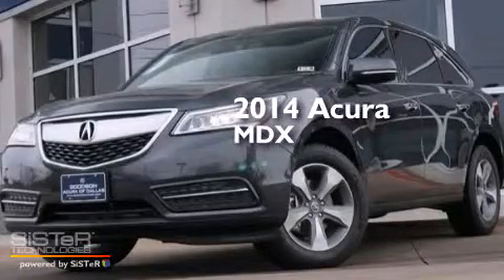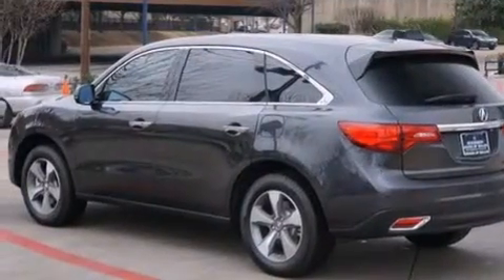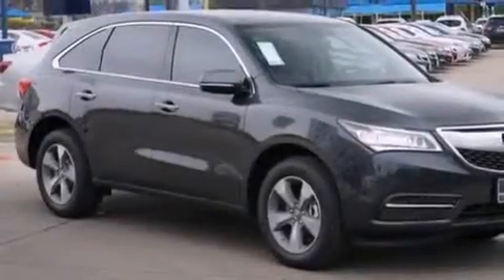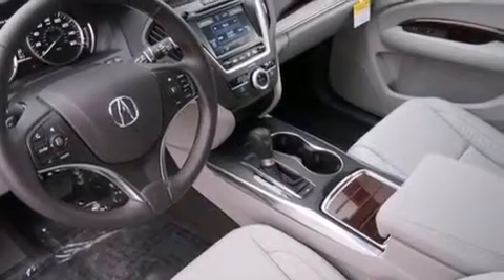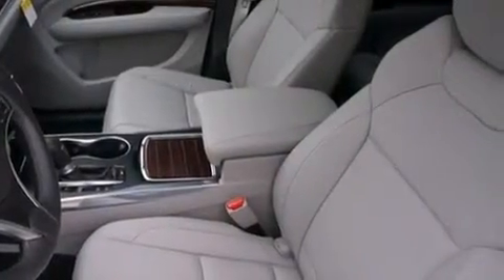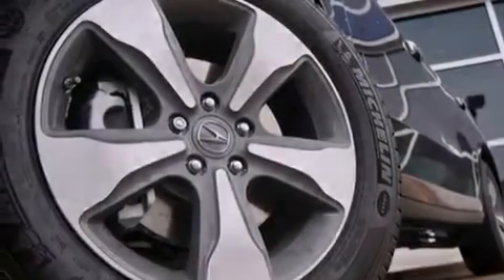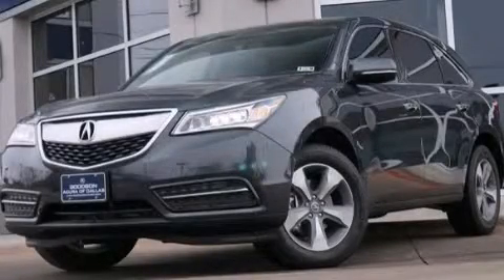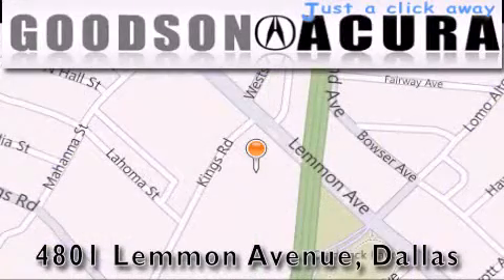2014 Acura MDX Dallas TX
We've been honored to serve the Dallas TX area , we promise that your experience at our dealership will exceed your expectations ! Year : 2014 Make : Acura Model : MDX Engine : 3.5 Trans . Dallas , TX 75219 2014 Acura MDX Dallas TX